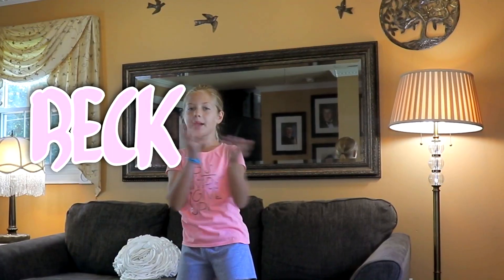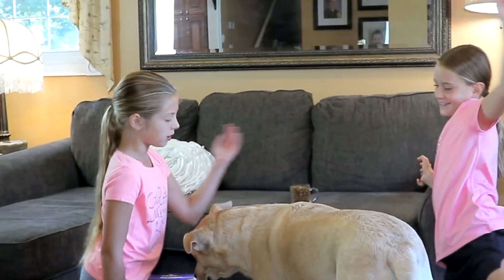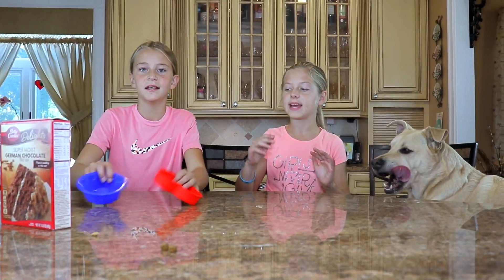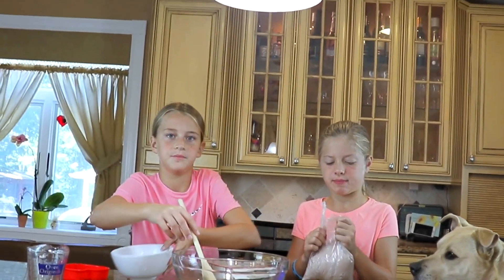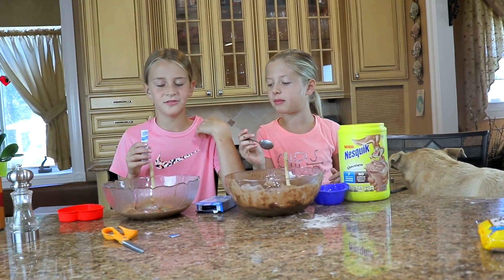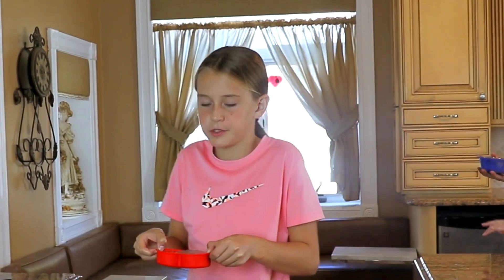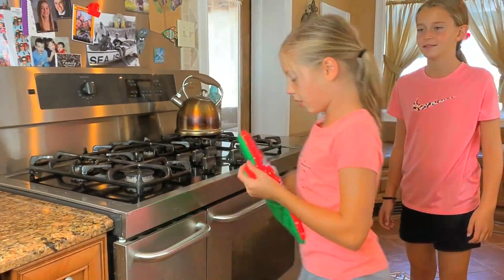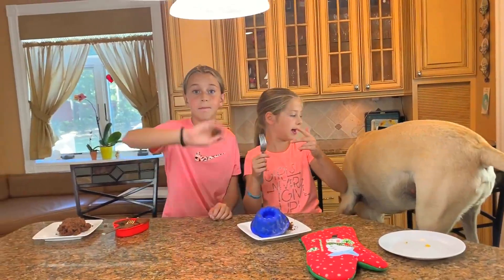My DOG Picks My CAKE INGREDIENTS!! || BeckBroMary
In this video MARY and her friend GRACE let Mary's DOG choose their CAKE INGREDIENTS!! Watch until the end to find out how their Crazy Cakes turn out!!

On this channel you'll always see fun and family friendly content! They will star me, Mary. Some upcoming videos will include BeckBroJack, my friends, and my family. I try my hardest to make every video as entertaining as I possibly can.